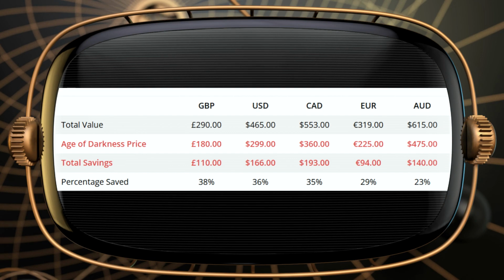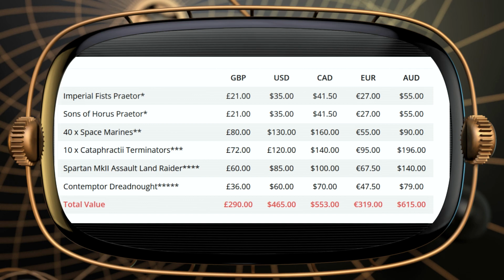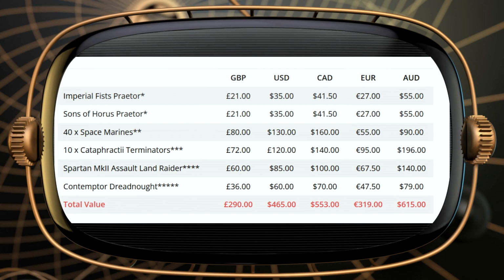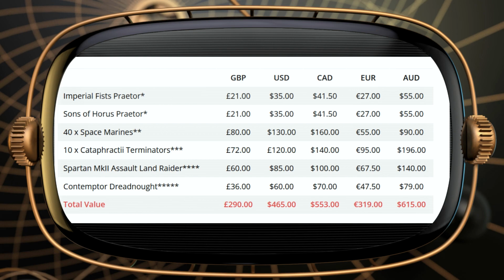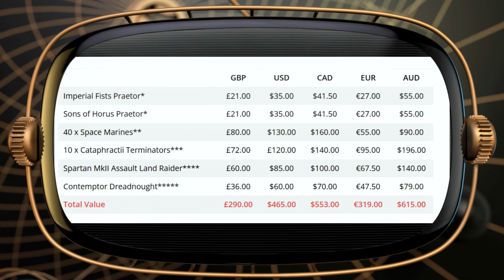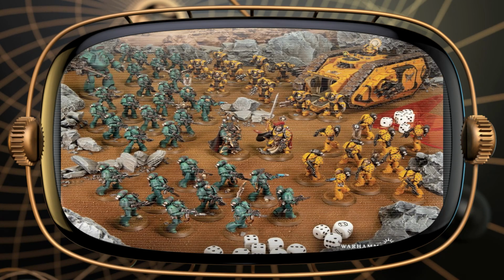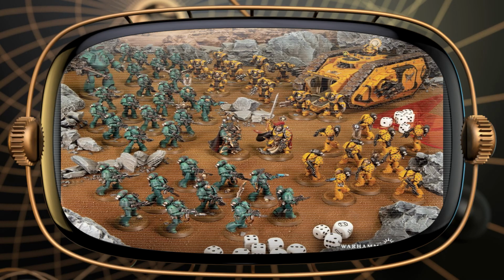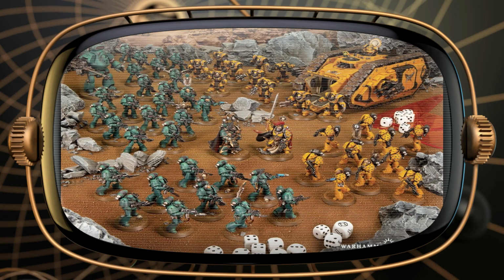Horus Heresy: Age Of Darkness & Liber Astartes | Hereticus - First Impressions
Join David as he takes a closer look at the Horus Heresy Age Of Darkness Box Set & Liber Books and what real value they provide to new and existing players of Horus Heresy.

0:00 Beginning
0:18 Age Of Darkness Box Set: Price & Value
4:56 Liber Astartes/Hereticus: Price & Value
7:22 Final Thoughts